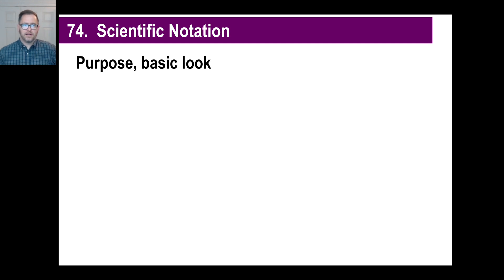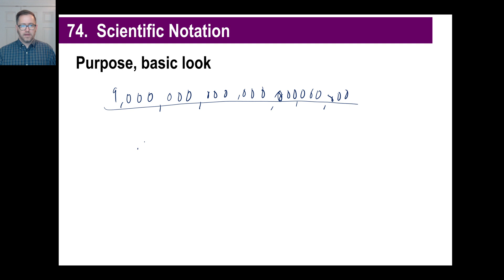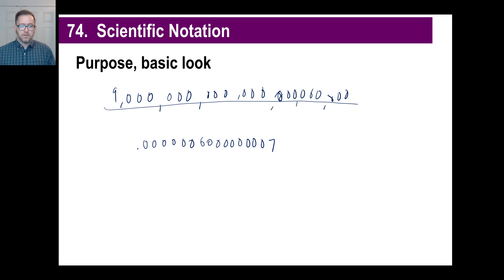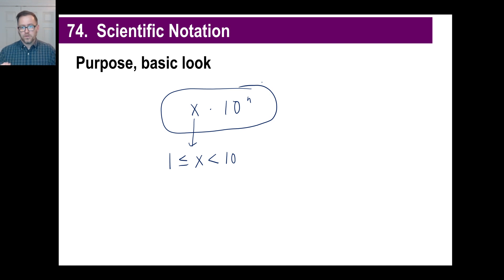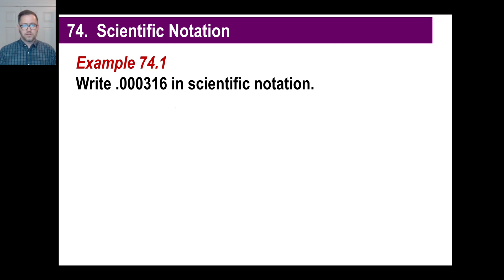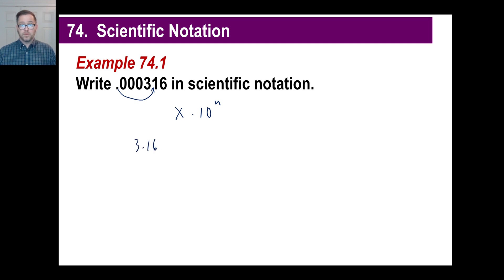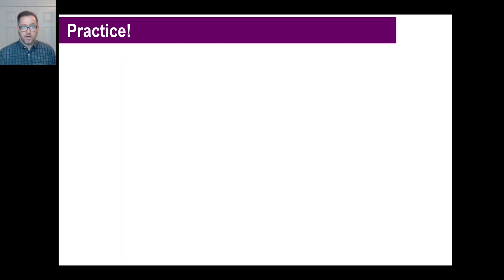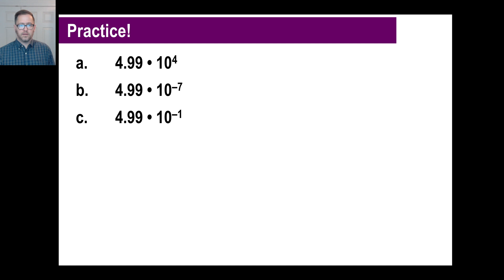Saxon Math - Algebra 1: 3rd Edition (Lesson 74 - Scientific Notation)